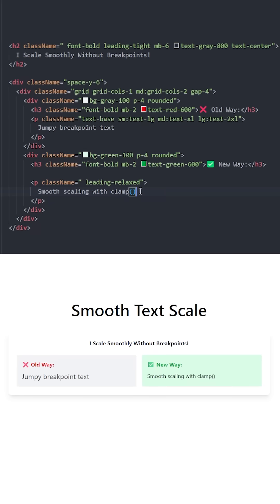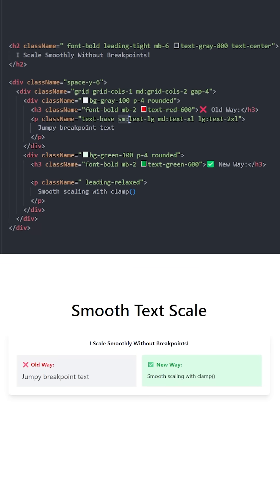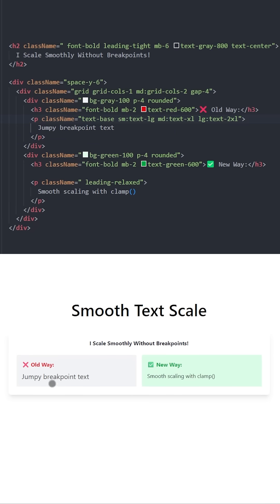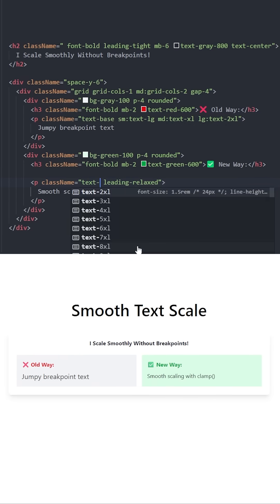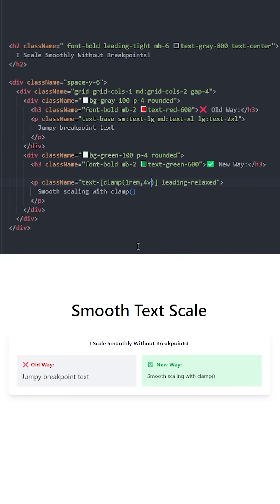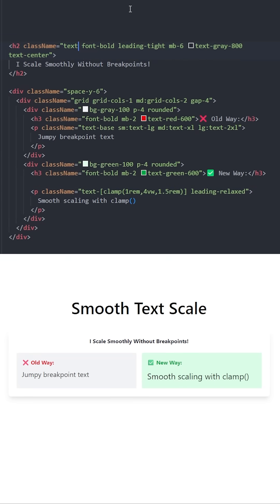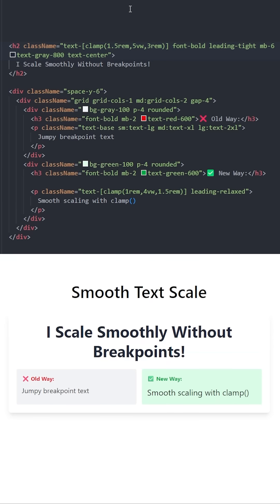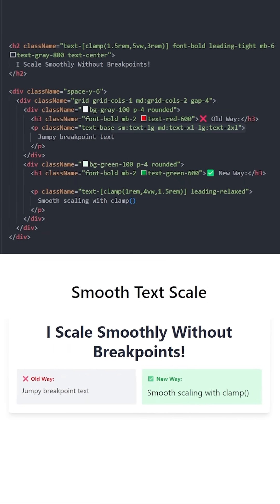Use this tailwind trick to create responsive texts easily